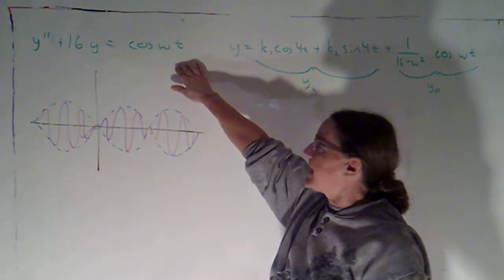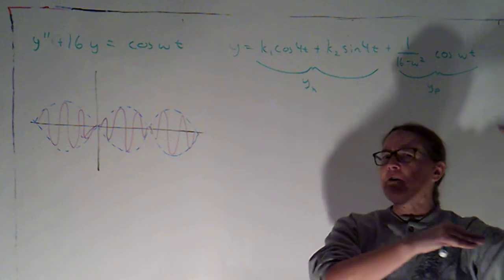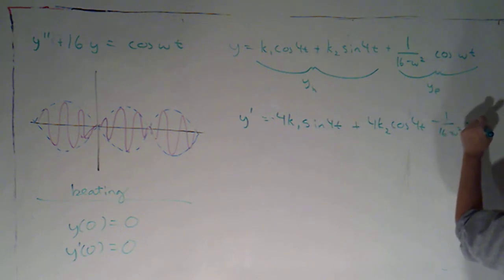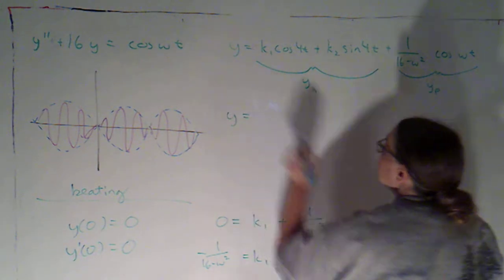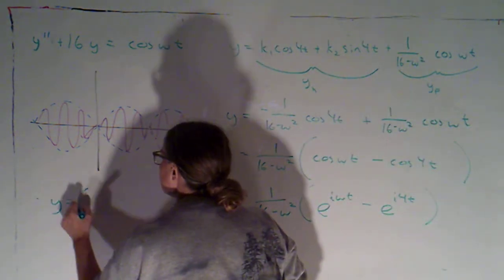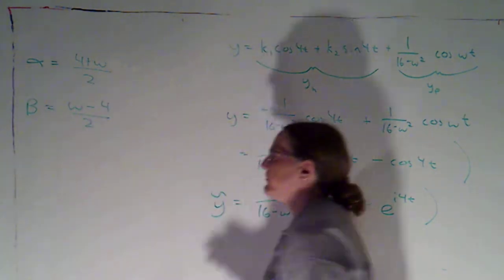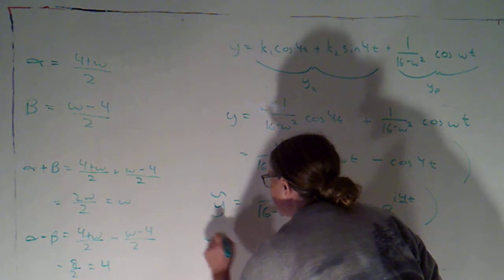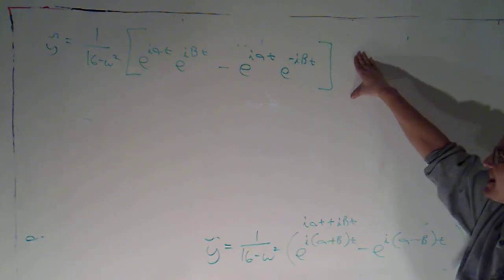DE 4 3 part 2 5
Originally omitted (by mistake) from this playlist, this video fills in a big missing gap between the explanation started in video 1 and continued in video 3.